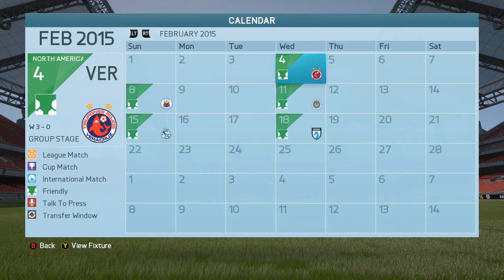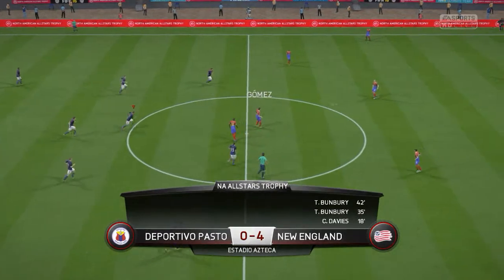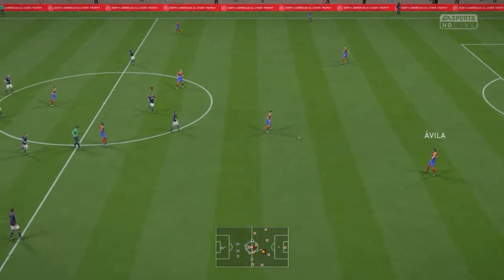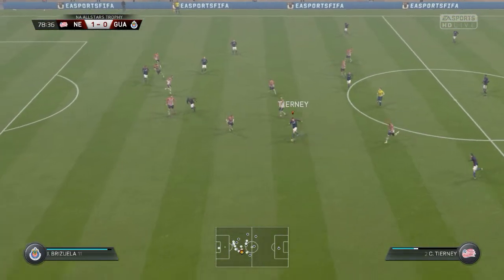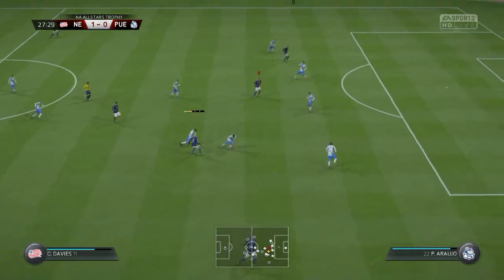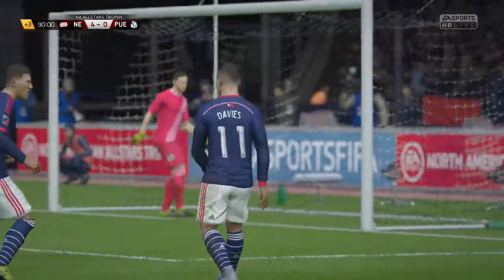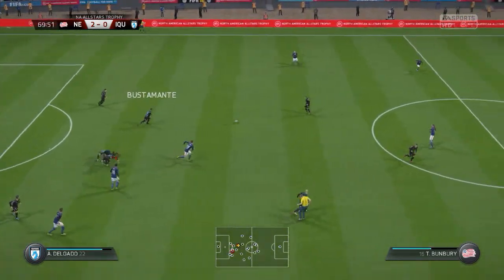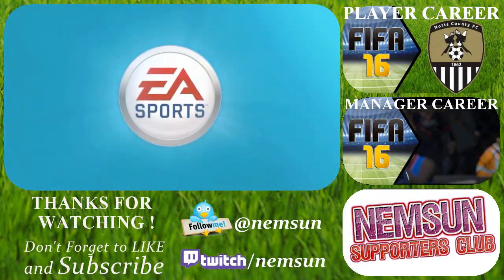FIFA16 - Highlights from Pre-Season Cup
Highlights from the Fifa16 Career mode play through. Both Player Career and New Manager career can be found, FREE to VIEW over on my Supporters Club Channel.

The Fifa16 Player Career mode, playing for Notts County in English League Two. Working my way through the first Season of Career mode.

The Fifa16 Manager Career mode, playing as a Manager in the USA. Seeing how I get on during the first Season.